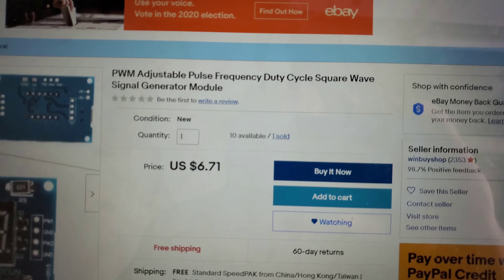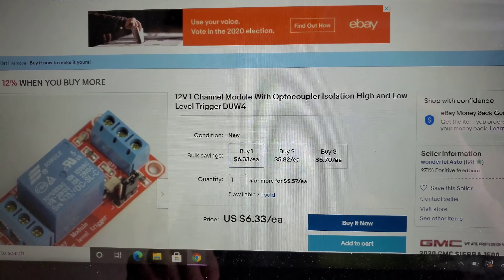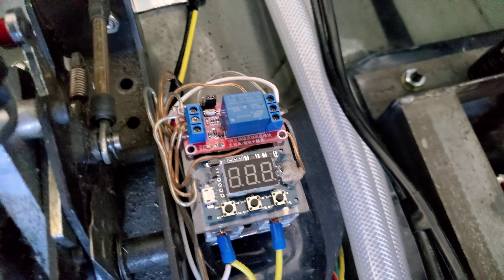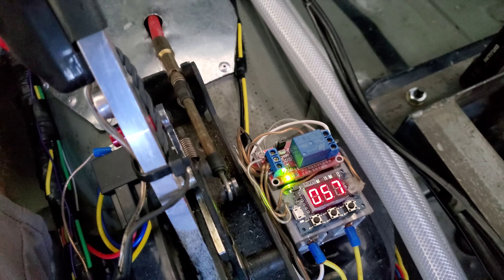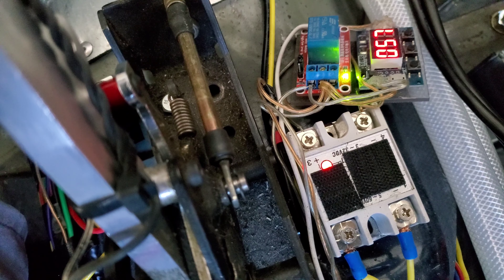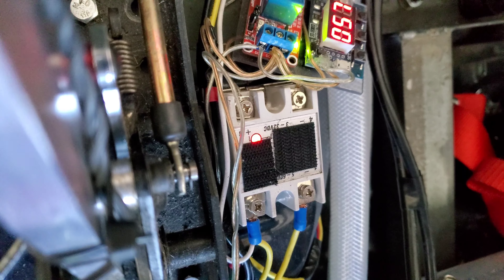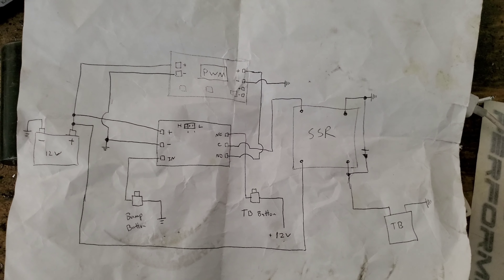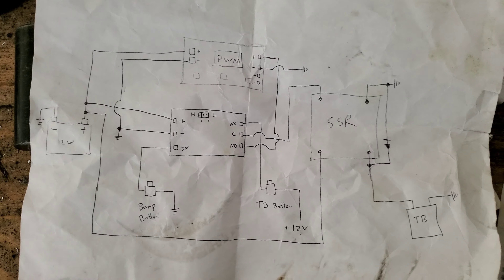DIY Bump box/trans brake creep box w/ PWM for under $15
this video shows how to make your own bump box or creep box to help with staging a drag car